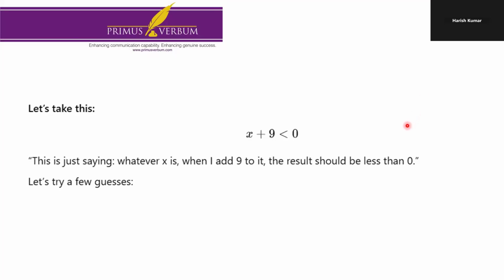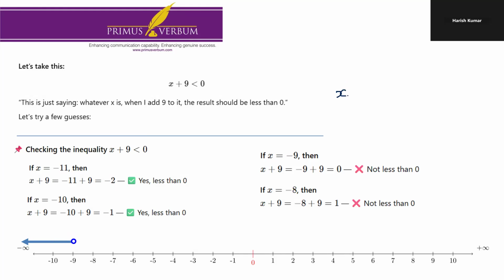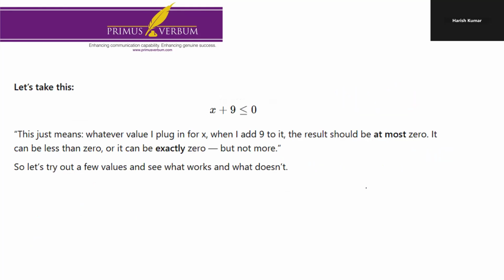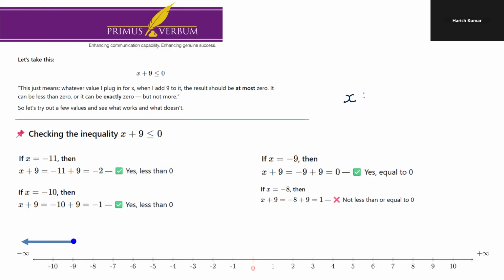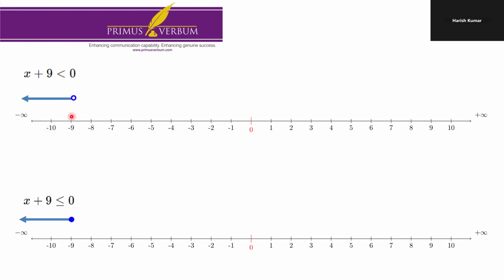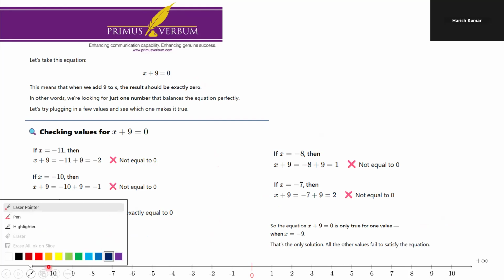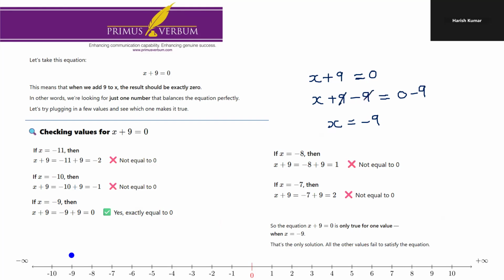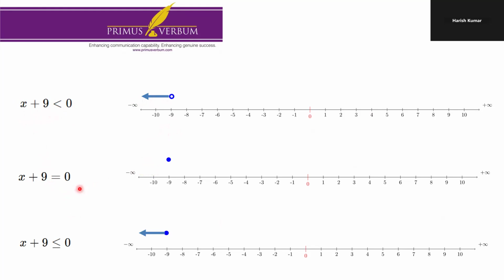Solve x + 9 LT 0, x + 9 LTEQ 0, and x + 9 = 0 | The Smarter Way to Solve Inequalities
In this video, we look at three related expressions:

x+9 Lesser Than 0

x + 9 Lesser Than or Equal to 0

𝑥 + 9=0

First, I show how we can test values of x to check which ones work — just like we’ve done in earlier videos.

But then I show you a faster method: solving algebraically by subtracting 9 from both sides.

This simple step helps us rewrite the inequalities in a much easier form:

x Lesser Than  -9

x Lesser Than or Equal to  -9

x = −9

We compare both approaches and explain why solving algebraically saves time, especially as the inequalities get more complicated.

✅ Visual slides
✅ Digital pen explanation
✅ Ideal for Class 9, Class 10, CBSE, ICSE, and entrance test prep

📺 Missed the earlier video where we explored

𝑥 + 9=0

using value testing and number lines?